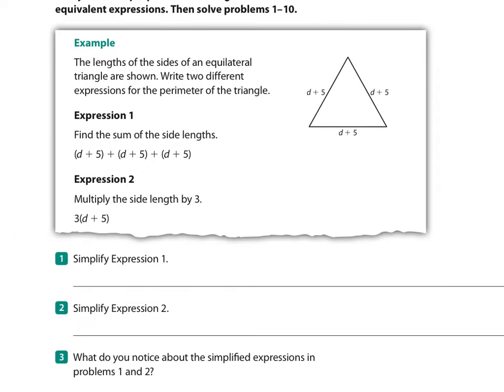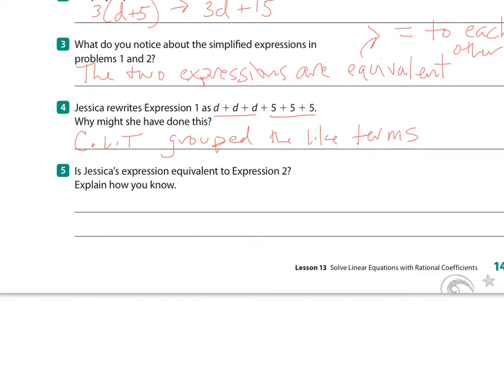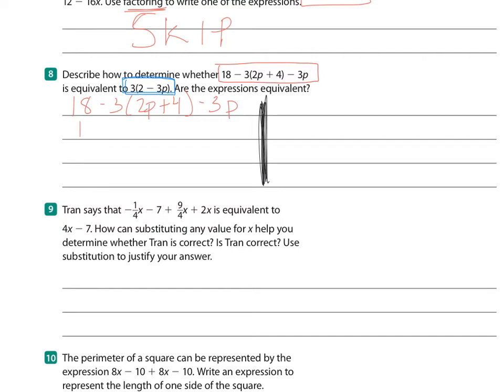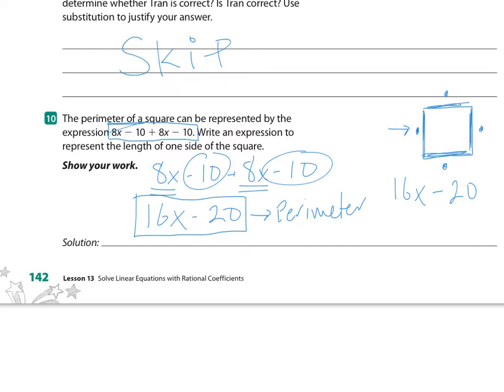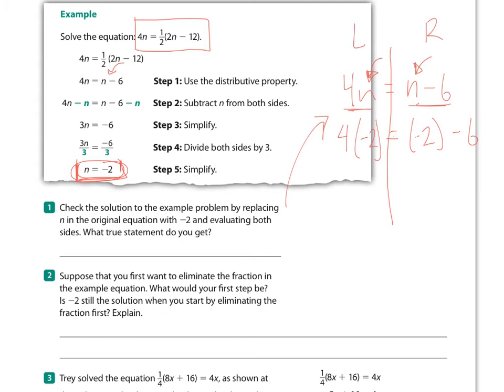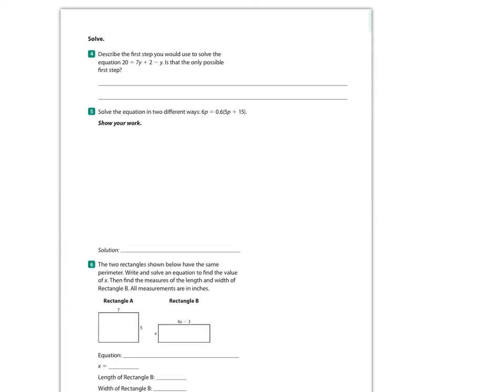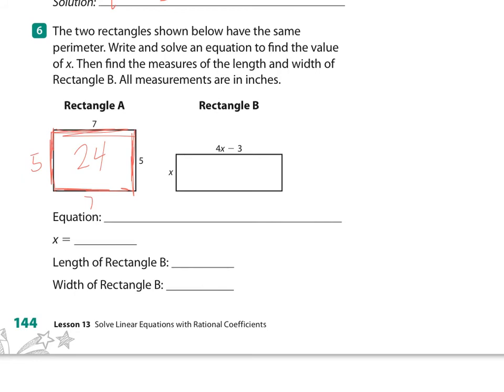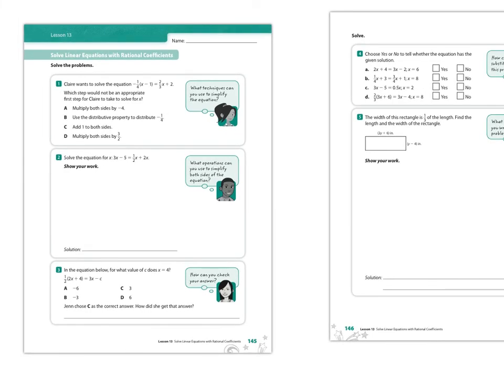Prob Solving Notes